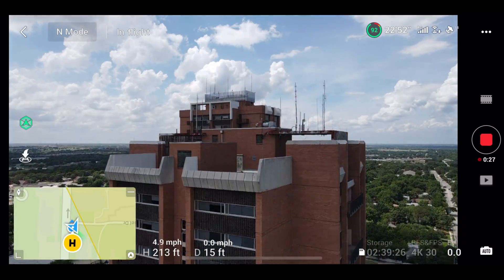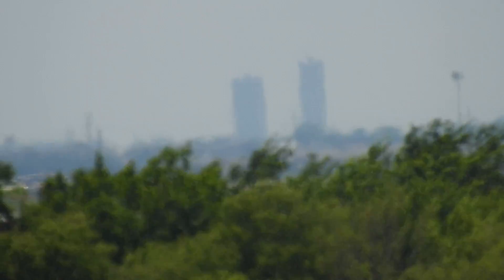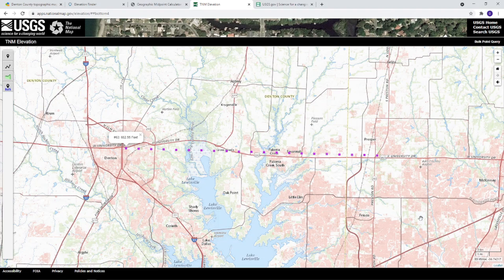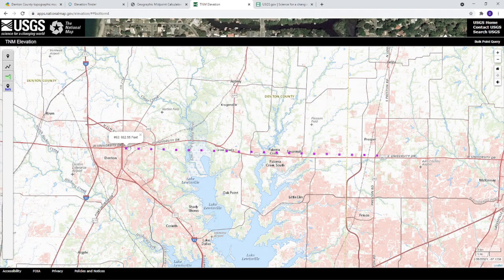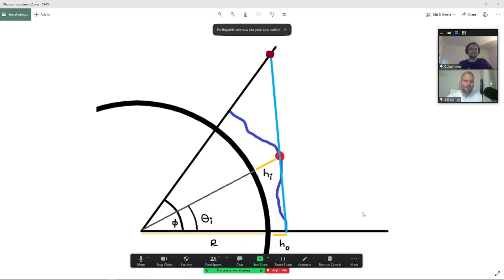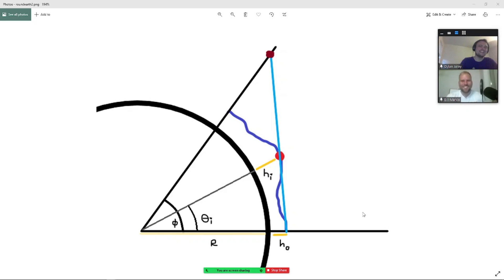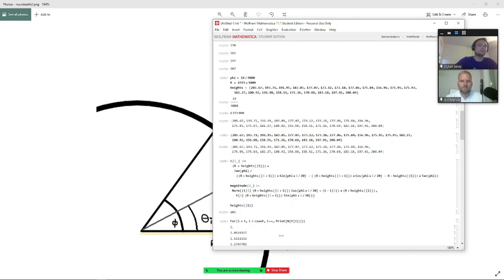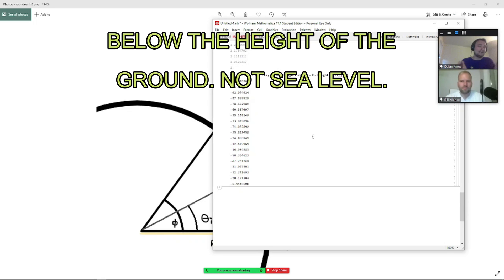It's a Round Earth After All | Debunking a Flat Earth Experiment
We revisit an experiment we did with the Denton Texas Flat Earth Guy in a previous video. He took us to an observation point that supposedly proved the Earth is flat.  We go over in detail the issues with this experiment and show that it's too weak to determine the shape of the Earth.

We also wish to mention a few people on the Denton Downtowners Facebook group and original YouTube video who suggested that the solution has something to do with the valley between Denton and Prosper

Steven Leach
Devin Taylor
Kristin McKensie
knack black
ImWilson1